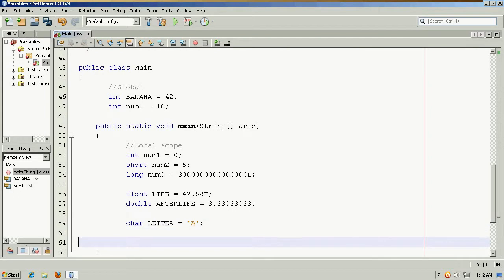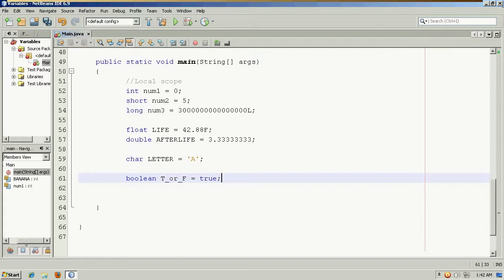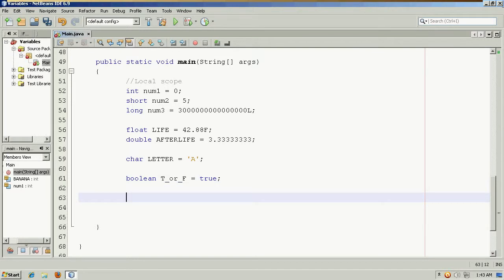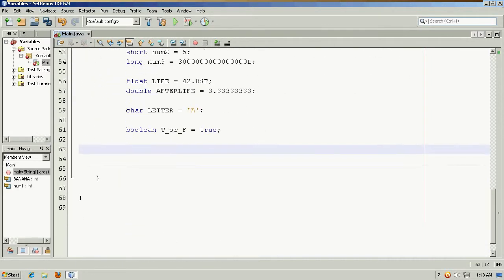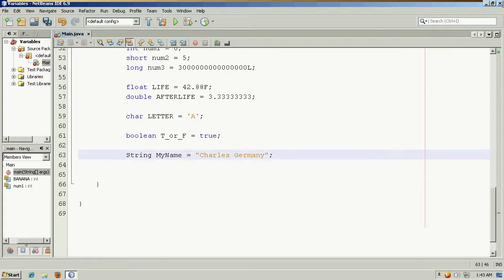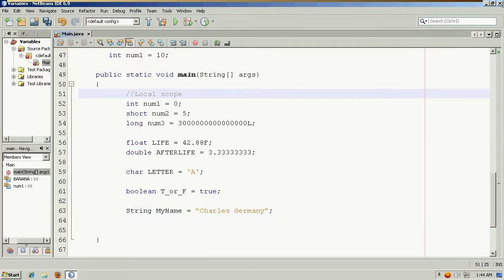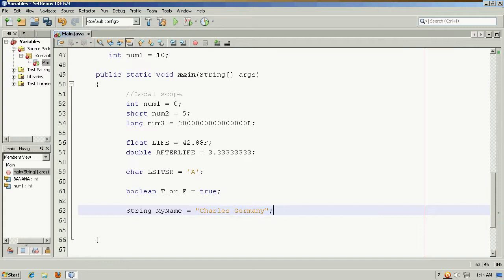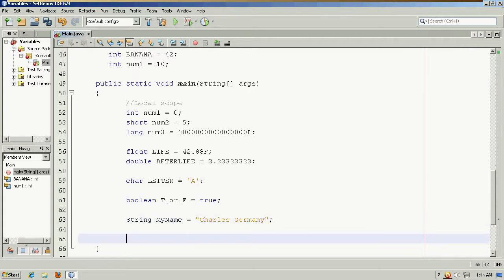Java Variables and Primitive Data Types - Part 2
Java Source
1. Declaring and Initializing Variables